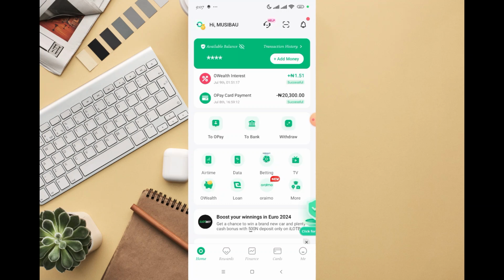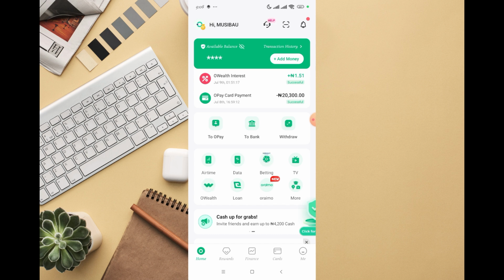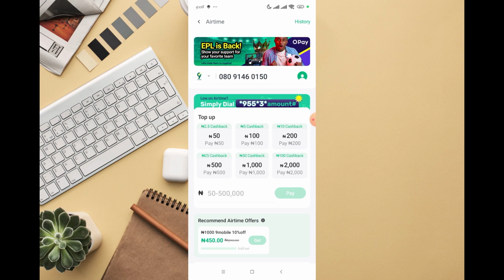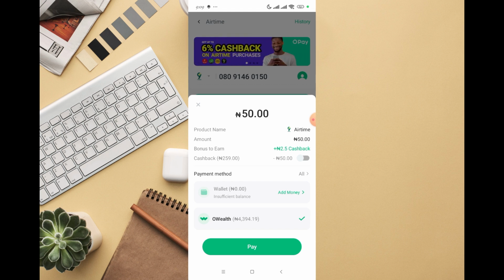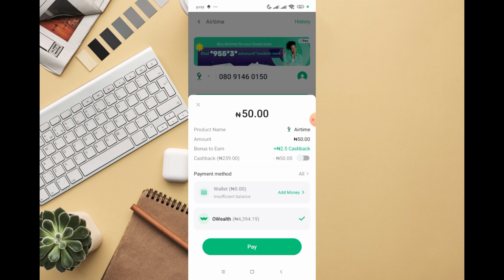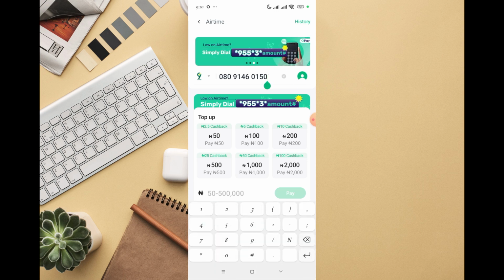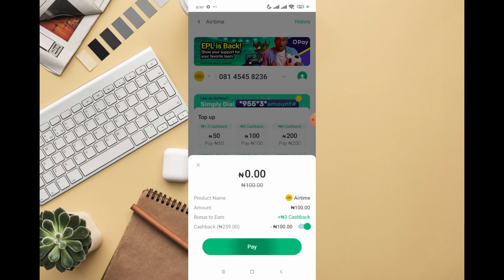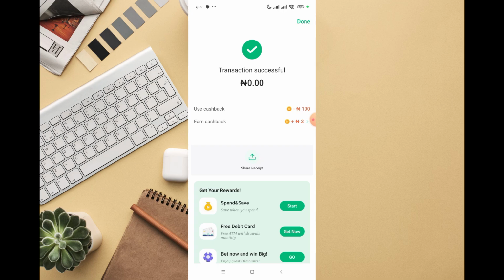HOW TO USE A VOUCHER ON OPAY | CASHBACK ON OPAY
In This Video, you will learn about HOW TO USE A VOUCHER ON OPAY | CASHBACK ON OPAY